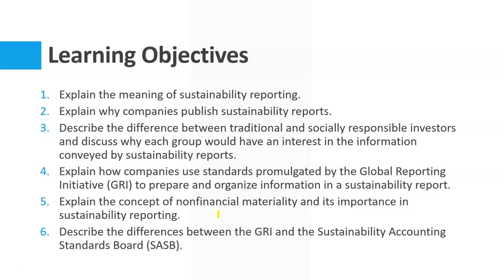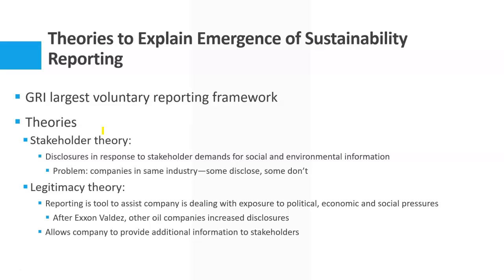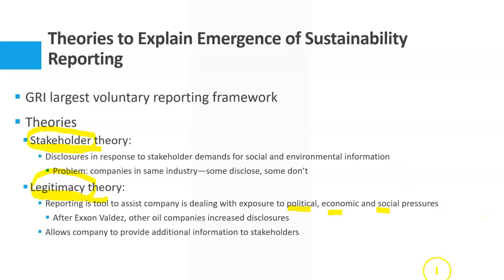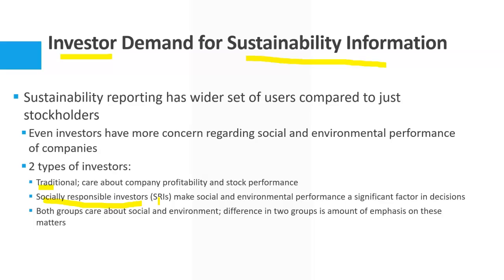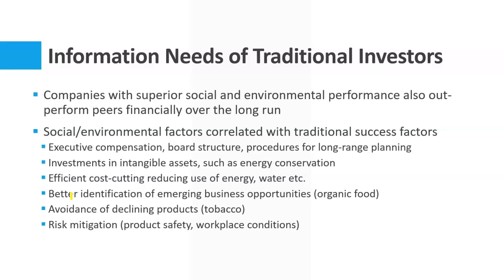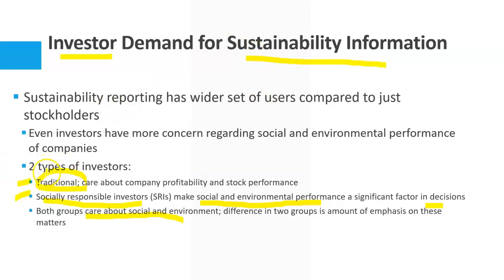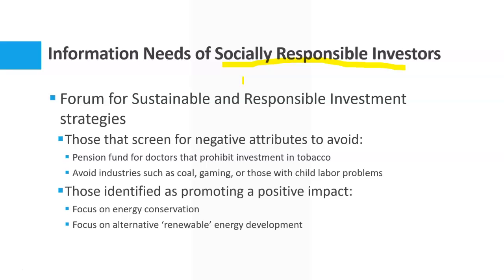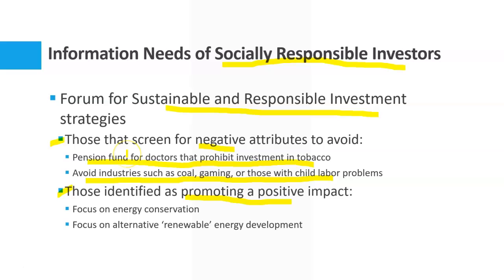CSR PART 1